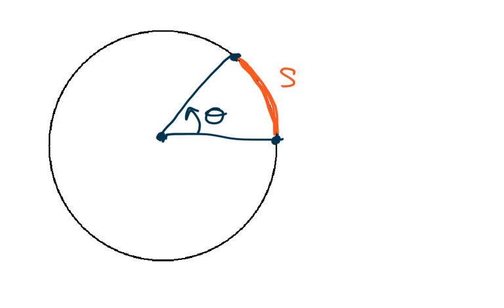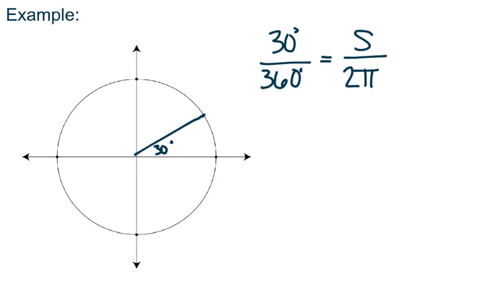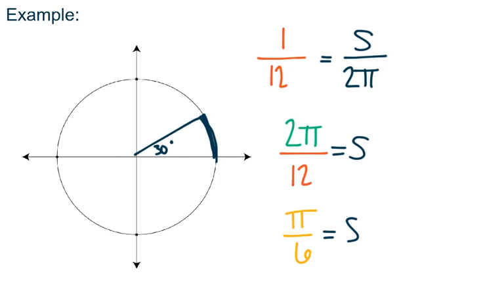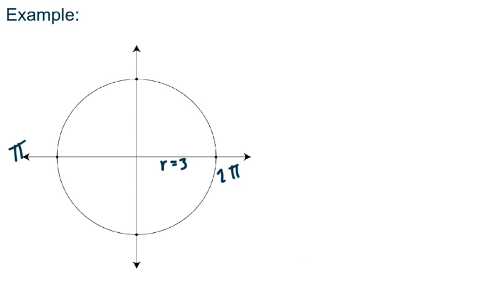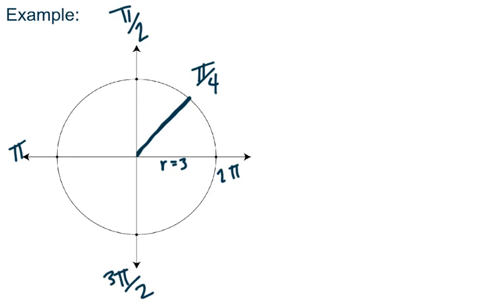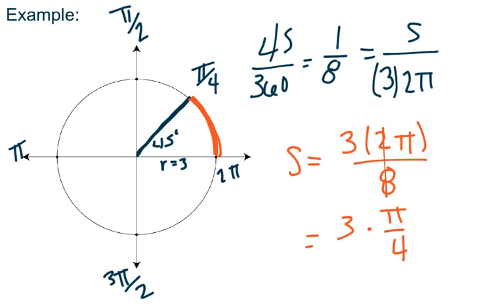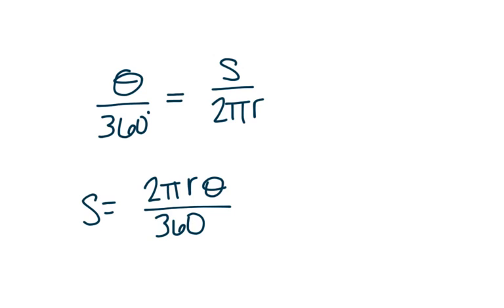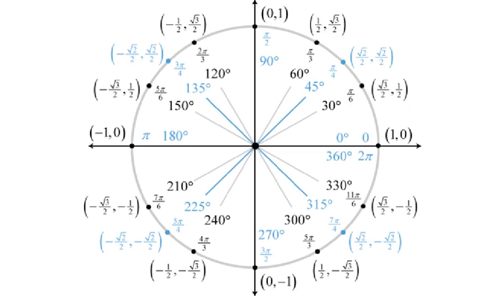Arc Length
Finding arc length with degrees and radians, one the unit circle and on a generic circle